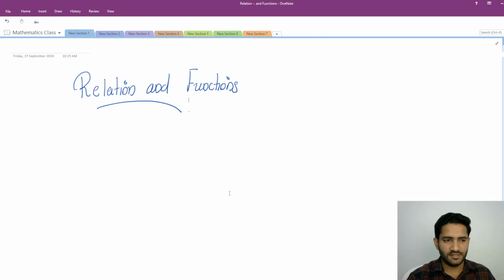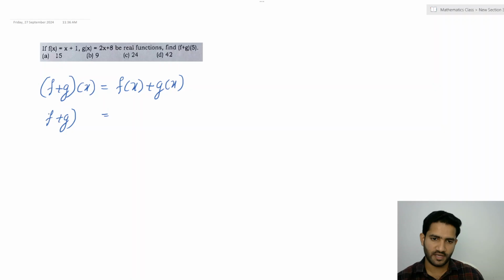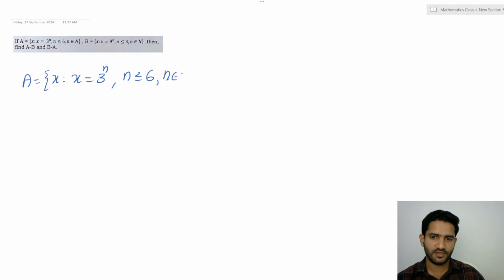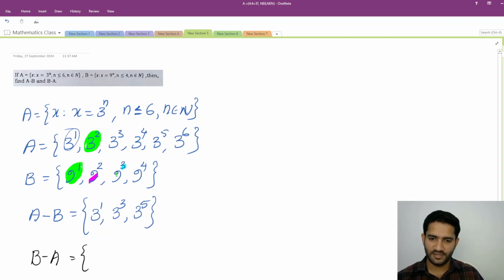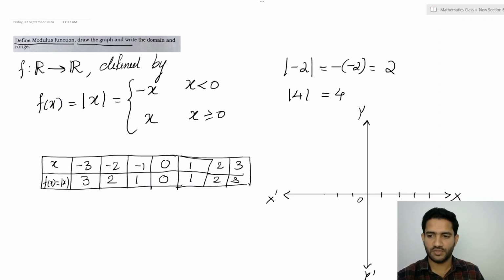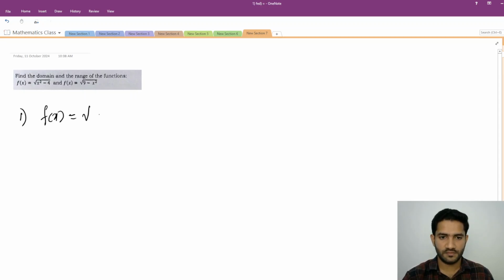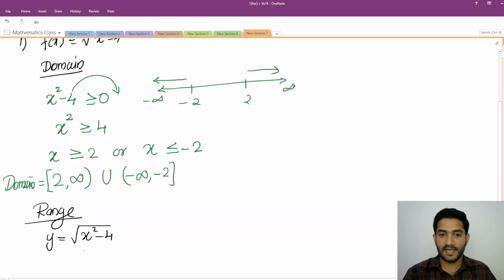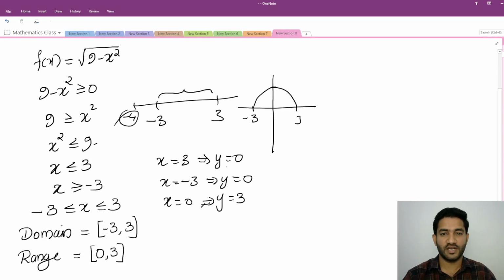GRADE 11 MATHEMATICS - Half Yearly Question Paper Discussion (The Millenium School)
This session is the question Paper discussion for Grade 11 Mathematics Students. Mostly we focused the questions from the chapter Relations and Functions and we have discussed the question paper conducted by the school "The Millenium School" for their Half Yearly Examination.

UWE's Toppers in NEET/JEE (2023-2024 Batch):
1. Fathimath Hana – GEMS UNITED INDIAN SCHOOL – (677/720)
2. Karthik MK – THE INDIAN HIGH SCHOOL – (645/720)
3. Aalia Rumana – THE INDIAN HIGH SCHOOL – (631/720)
4. Vinay Kumar – THE INDIAN HIGH SCHOOL – (607/720)

UWE's Seven School Toppers in Grade 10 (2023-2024 Batch):
1. Angel Rose Jojan (14298080) – GEMS OUR OWN ENGLISH HIGH SCHOOL
2. Hakanshaa Diwakar (14286940) – GLOBAL INDIAN INTERNATIONAL SCHOOL
3. Rehan Azeem (14294595) – PRIVATE INTERNATIONAL ENGLISH SCHOOL
4. Rakshitha Ramanujam Radha (14286818) – MAYOOR PRIVATE SCHOOL
5. Anurag Jha (14294150) – ABU DHABI INDIAN SCHOOL MUROOR
6. Vikruthi Balaji (14294017) – ABU DHABI INDIAN SCHOOL MUROOR
7. Rionel Roland Dsouza (14290833) – ABU DHABI INDIAN SCHOOL AL WATHBA

UWE's Seven School Toppers in Grade 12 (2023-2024 Batch):
1. Aalia Rumana (14772159) – THE INDIAN HIGH SCHOOL DUBAI
2. Priyadarshini Palaniraj (14777172) – SUNRISE ENGLISH PRIVATE SCHOOL
3. Ann Sarah Manoj (14775514) – ABU DHABI INDIAN SCHOOL MUROOR
4. Carolin Anto Vazhappily (14772719) – OUR OWN ENGLISH HIGH SCHOOL
5. Milna Sunil (14771856) – GEMS UNITED INDIAN SCHOOL
6. Karthik MK (14772456) – THE INDIAN HIGH SCHOOL
7. Harun Sameer (14777661) – THE MILLENNIUM SCHOOL

Reasons to Choose UWE:
- 100% Result-Oriented Coaching
- Individual Attention
- Advanced Technology
- OMR Valuation for All Exams
- Parent-Teacher Meetings
- Doubt Clearing Sessions
- Evaluation Reports

UWE Programs Include:
- Repeaters Batches